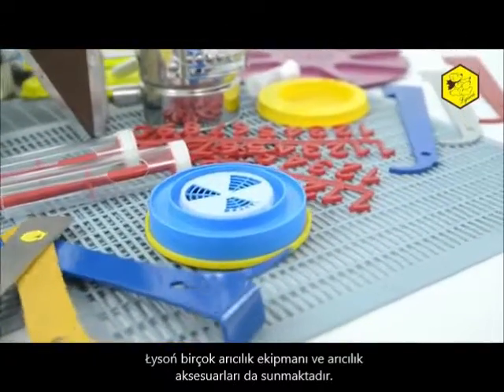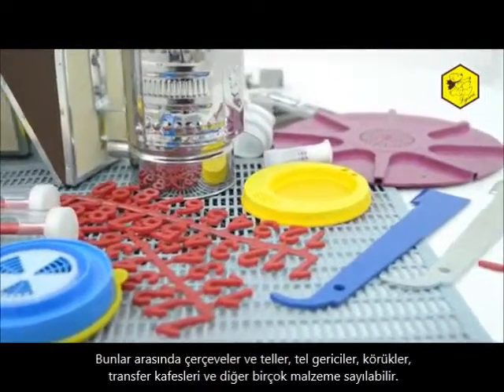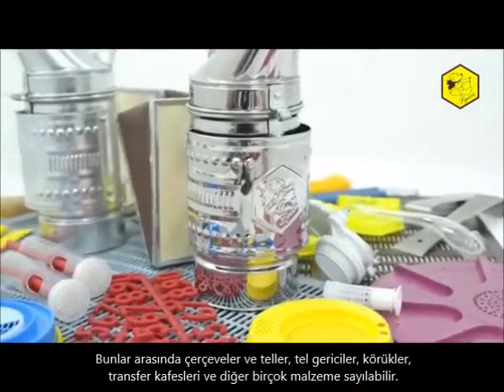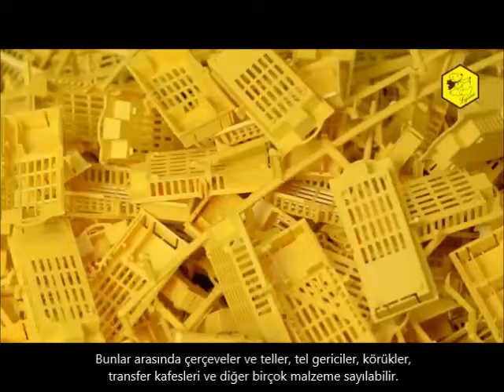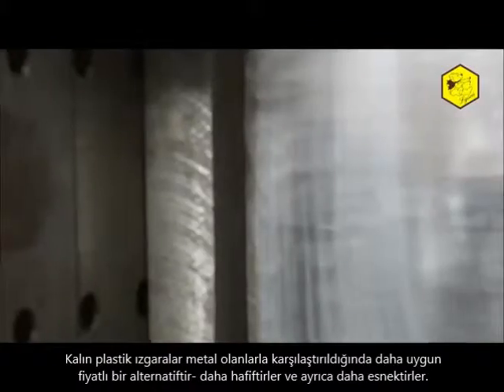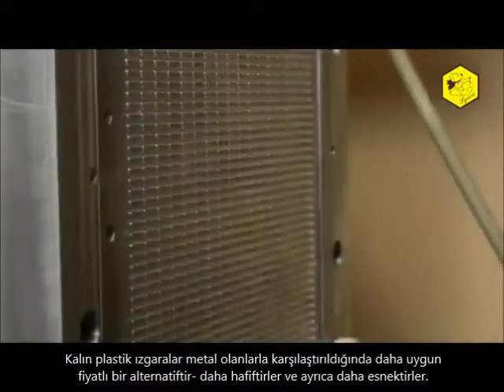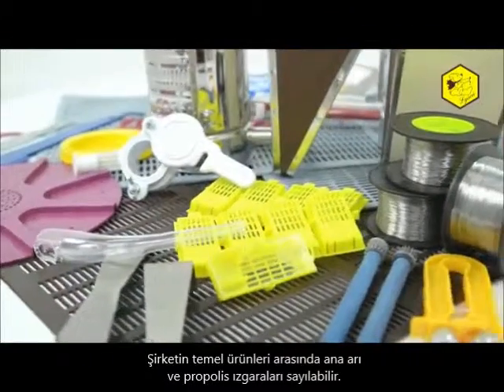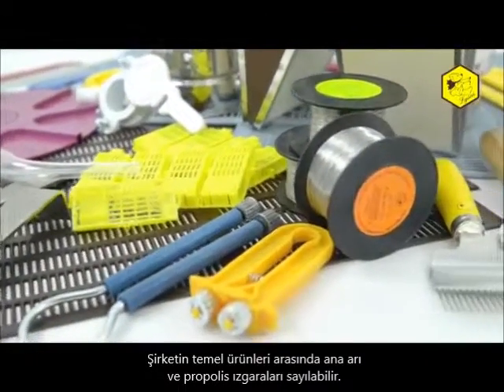ApiMaye Arıcılık Ekipmanı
Arıcılık sektöründe dünyadaki teknolojik gelişmeleri, değişimleri takip ederek arıcılığı hobi yada meslek olarak yapan herkesi en modern ve doğru  ekipmanlar ile buluşturmak için kurulmuştur.

Ürün Geliştirme ve Pazarlama alanlarında danışmanlığını yaptığı Yıldırım Plastik firması ile TÜBİTAK destekli bir Ar-Ge projesi kapsamında, dünyada bir ilk olan "Termo Kovan"lar ile innovasyon ödülleri almış olup özellikle ülkemizde kovan standardizasyonu ve verimlilikte kovanın  önemi konularında farkındalık  yaratmıştır.